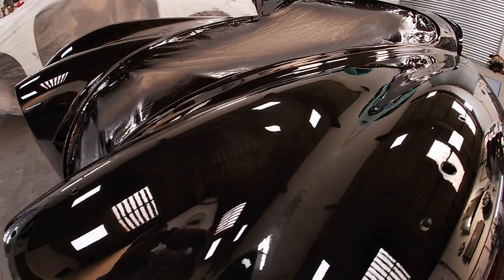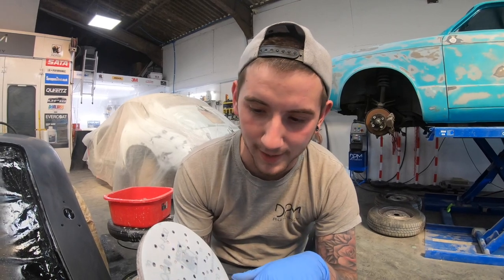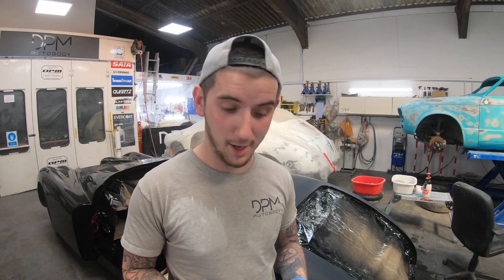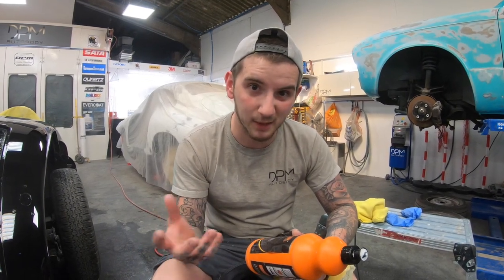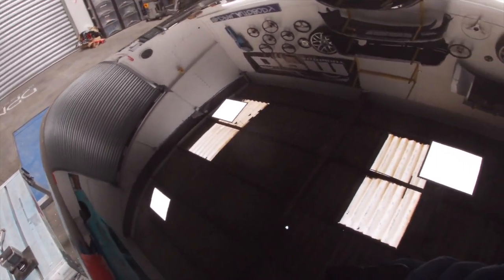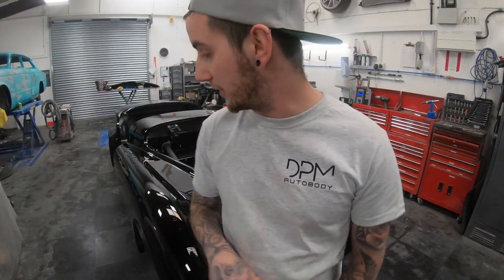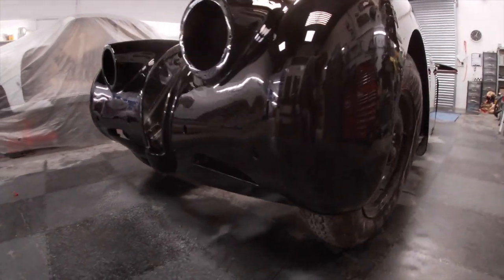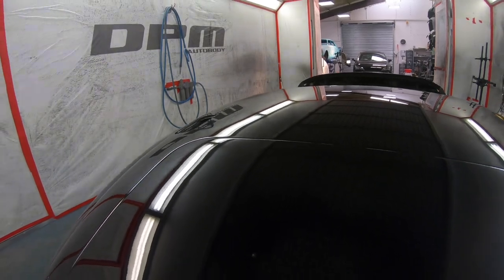DPM TV: FULL flat and polish to Jag XK120 and re build!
In this episode the team are flat and polishing the Jaguar XK120. We give you a run through on how we do this on our large restoration jobs.

We also show you the rebuild stages of re fitting the panels to the car.